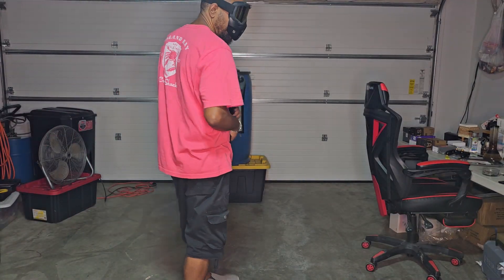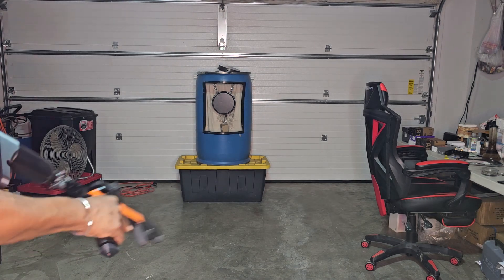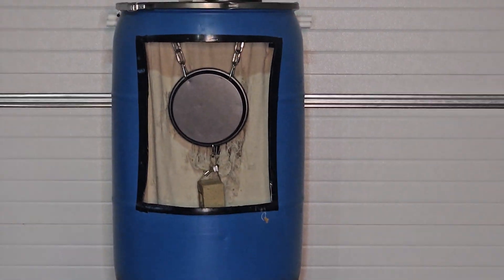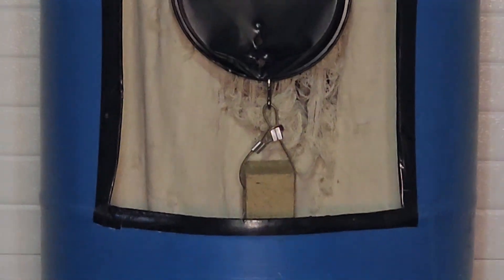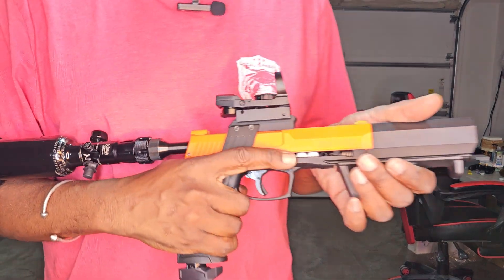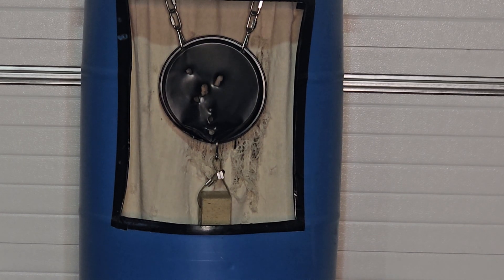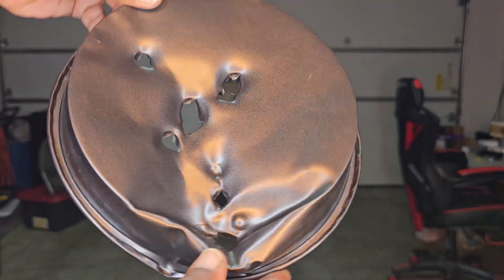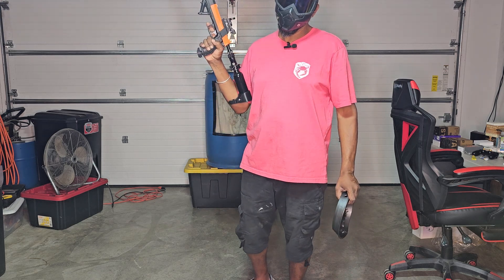27 Joule HDP50 Damage Testing. 8g Steel Bearing & 3.5g PVC Wrapped Steel Bearing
27 Joule HDP50 Damage Testing. 8g Steel Bearing & 3.5g PVC Wrapped Steel Bearing.